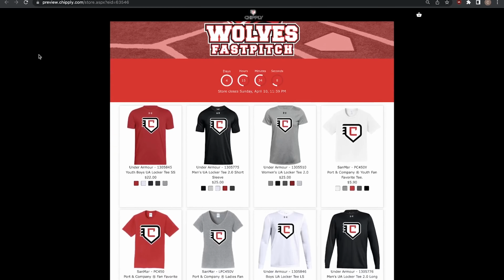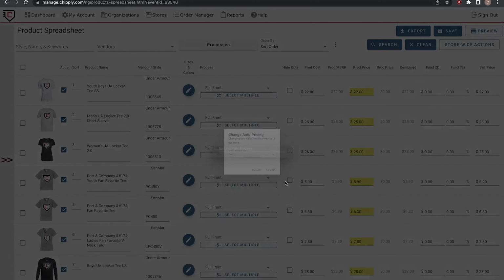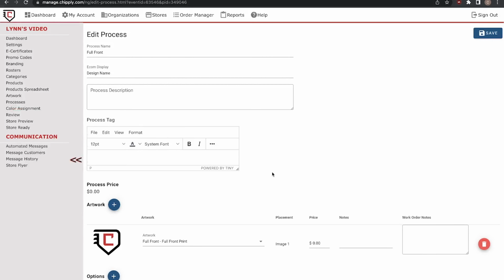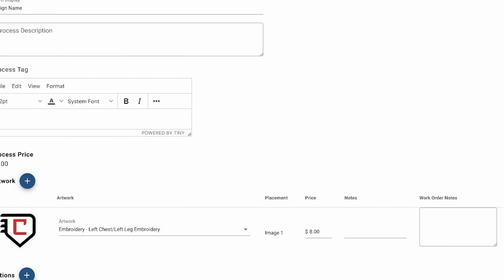How Chipply's Auto Pricing Feature Can Save You Time and Money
In this video Lynn Burghardt Breaks down how Chipply's auto pricing feature can save you time while building web stores!

Checkout Chipply!